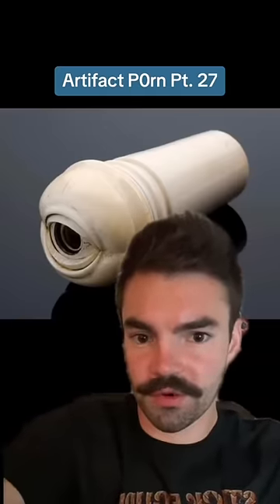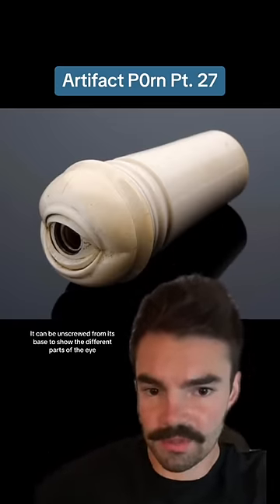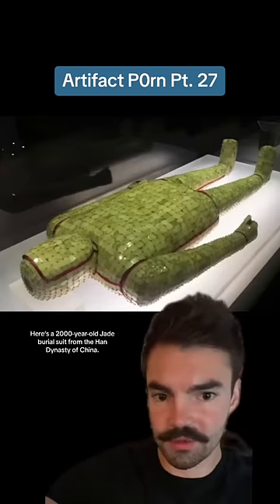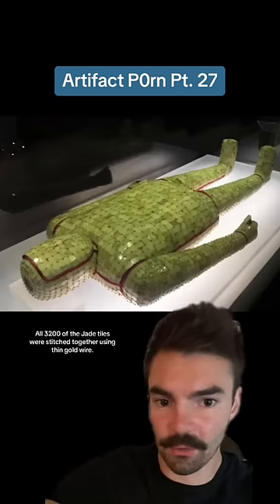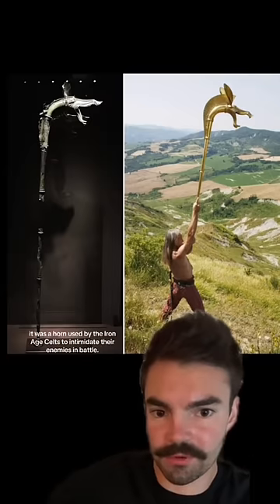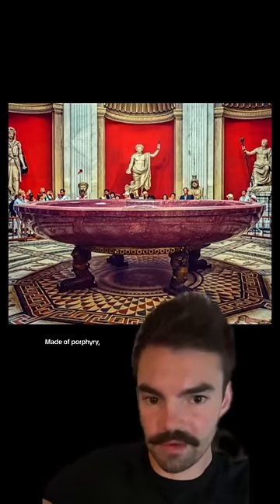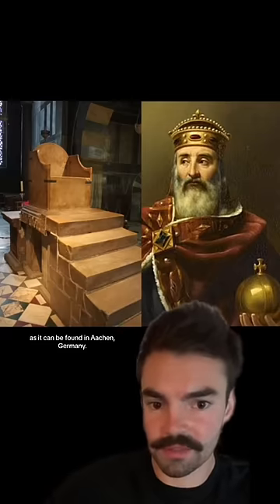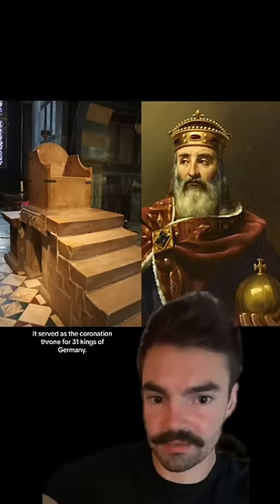They found WHAT in an ancient Chinese burial site?!